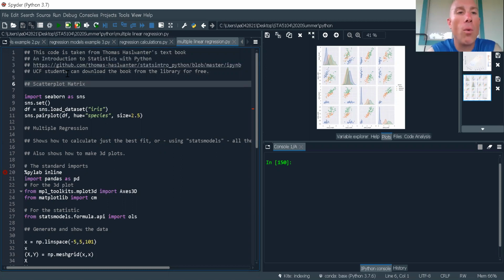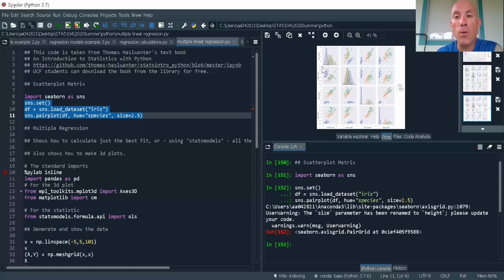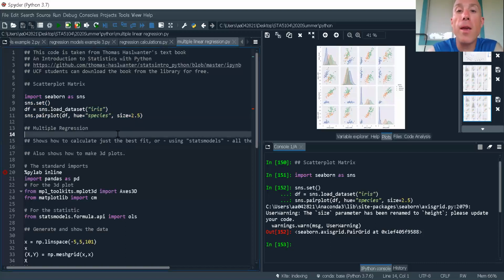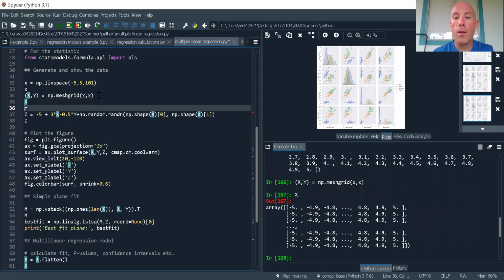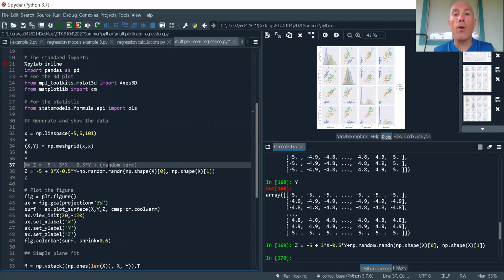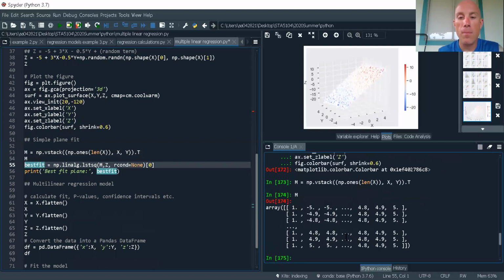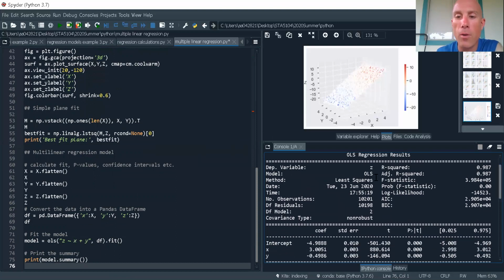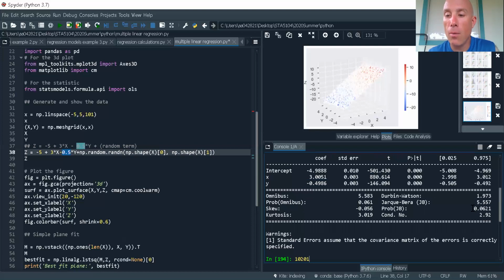Python: multiple linear regression